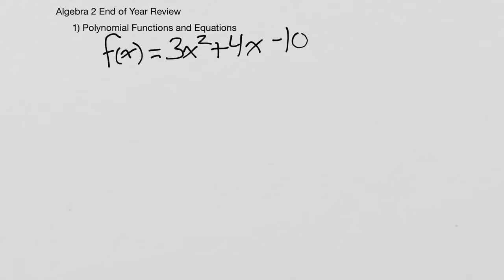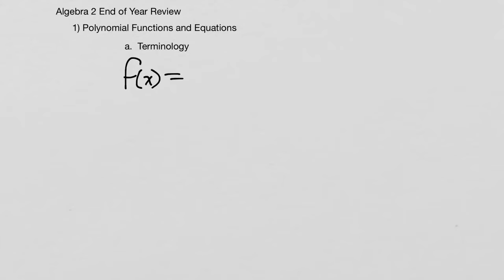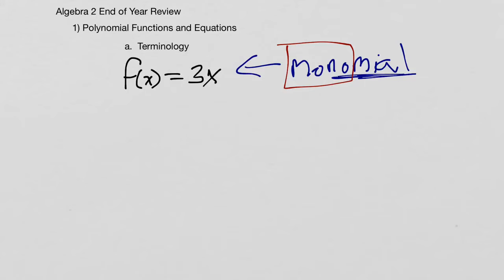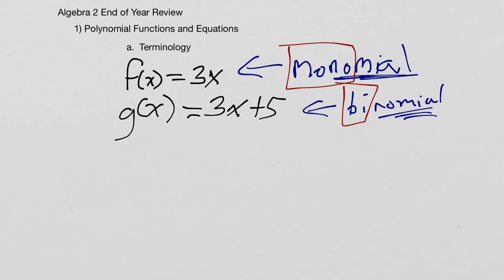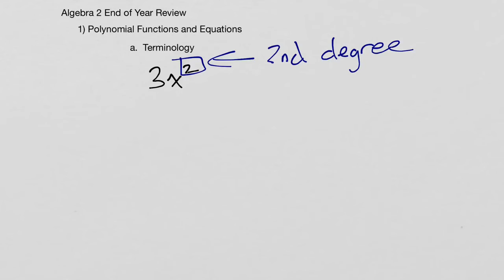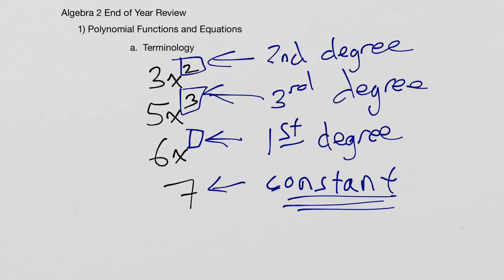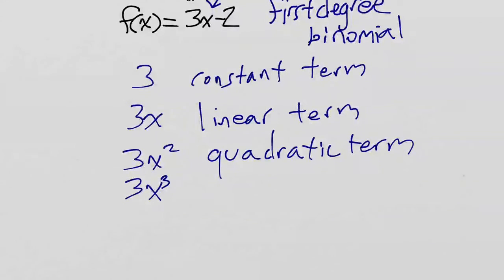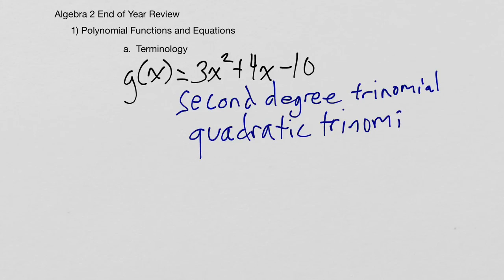Algebra2FinalReviewPt1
Part 1 of the review for Finals for SBW Algebra 2 2016/17.
Discussion of the basics of polynomials.